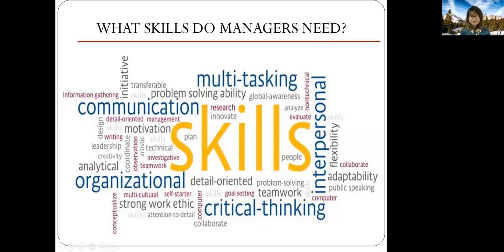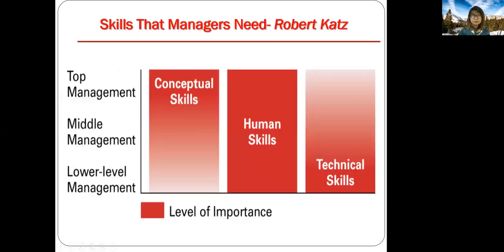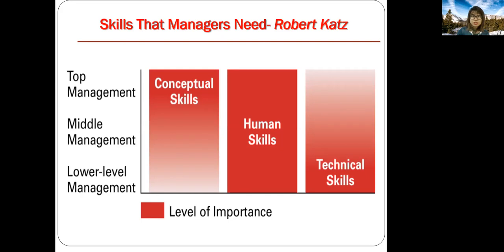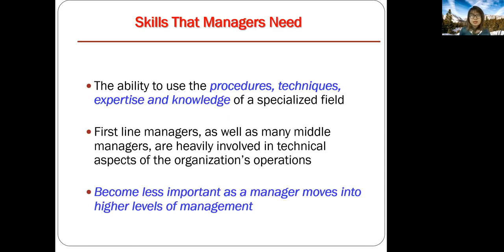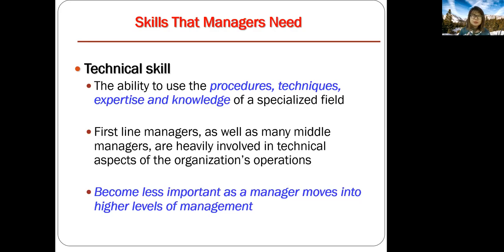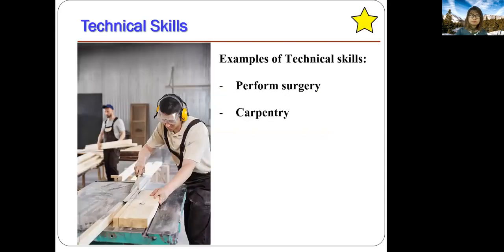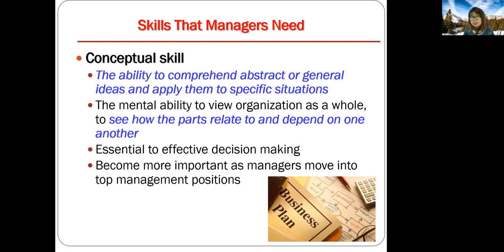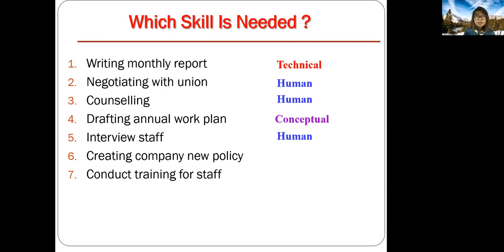Skills That Managers Need